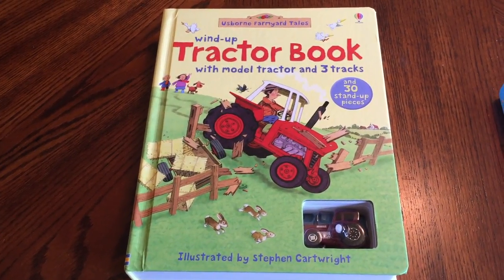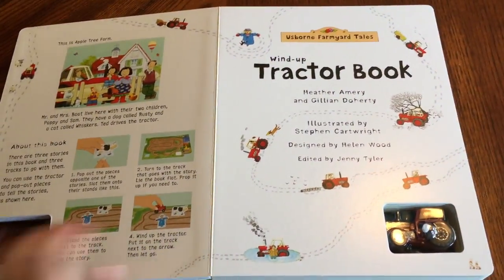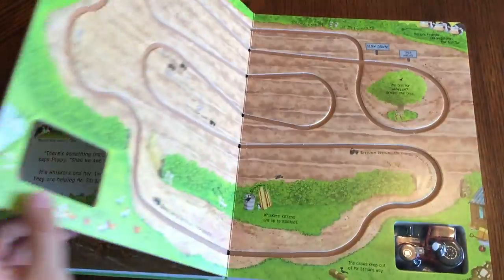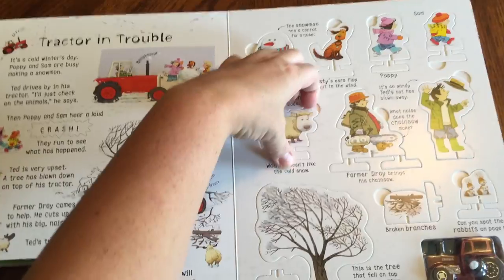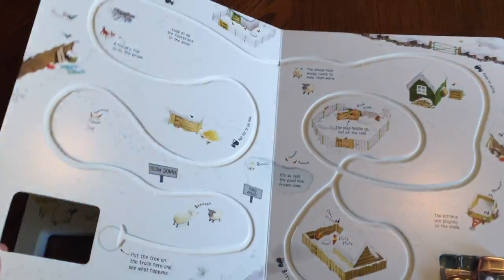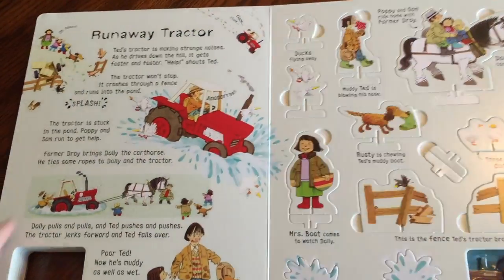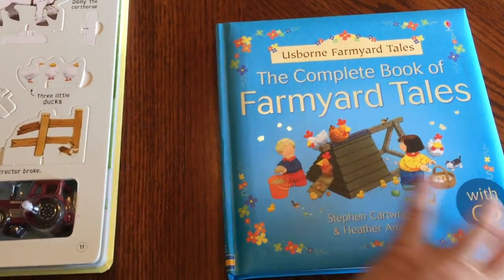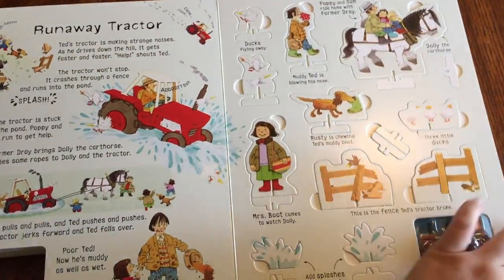The Usborne Bookshelf - Wind Up Tractor Book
This Wind-Up Tractor Book is not only FUN, but GREAT for COMPREHENSION! There are 3 tracks, 3 stories, pop-up characters and a wind-up tractor. The stories coincides with the FarmYard Tales Dual Reader Book. Your child listens to the story,  turns the page and sets up the story with the pop out pieces provided. They would replicate the story as the Wind-Up Tractor mows all over the pages. It is so unique & very entertaining!

KathysUsborneBookshelf.com
Search Bar: Wind-Up or Tractor, Race Car, Bus, Train, Plane or Pirate